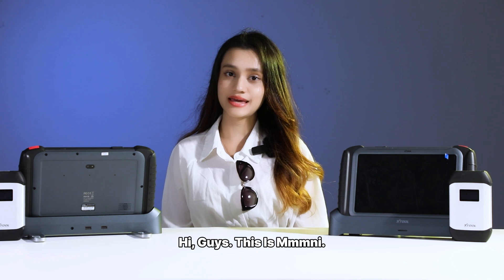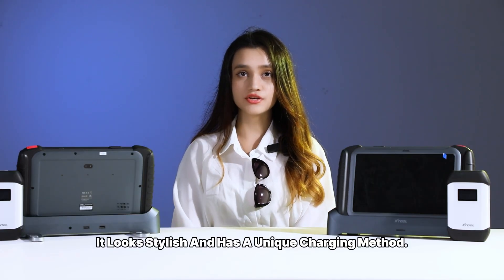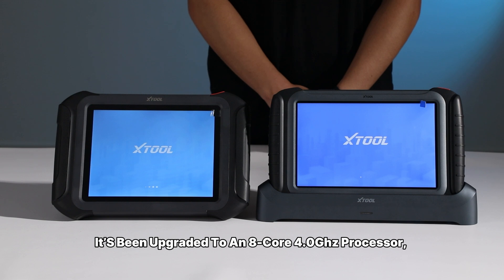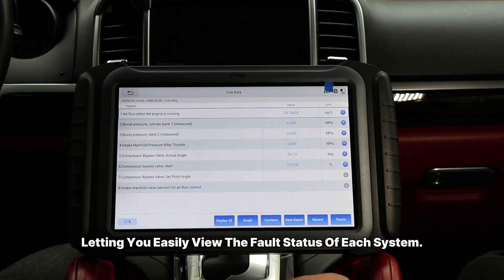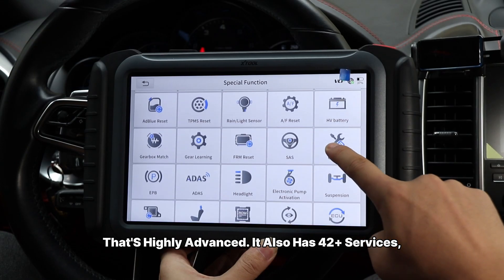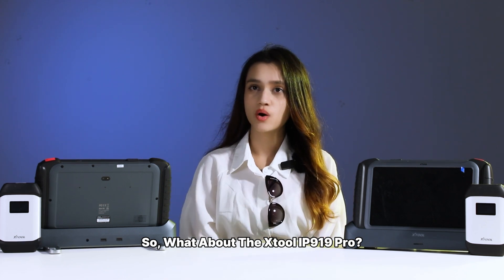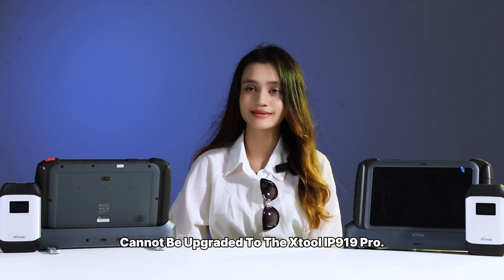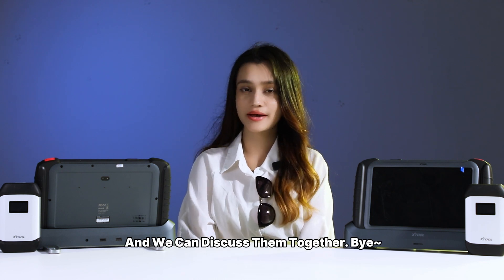XTOOL IP919 VS XTOOL IP919 PRO, what can your money buy?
2024 NEW RELEASE XTOOL CAR SCAN TOOL:
XTOOL IP919 OBD2 scanner diagnostic tool
✅Bidirectional Control
✅All Systems Diagnosis
✅42+ Services
✅Advanced ECU Coding for VW, for Audi, for Skoda, for BENZ, for Mitsubishi
✅Topology Map
✅CAN FD & DoIP & AutoAuth for FCA SGW
✅PMI function(for Ford, for Lincoln, for Mazda)
✅V.A.G Guided Functions
✅Key Programming
✅ADAS calibration
✅Up To 8 Live Data Graphing
✅3-Year Updates
✅Android 10
✅Export Data to CSV
✅Data View